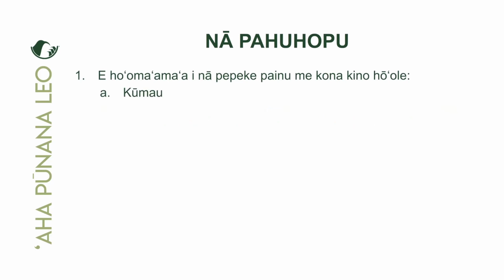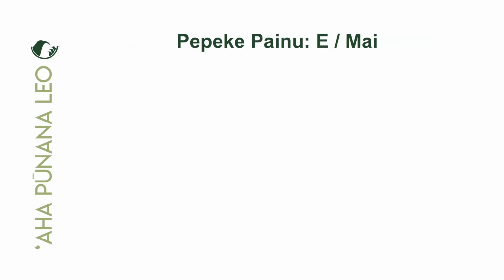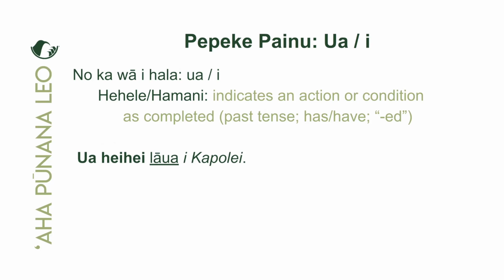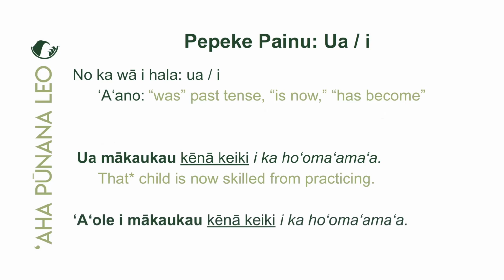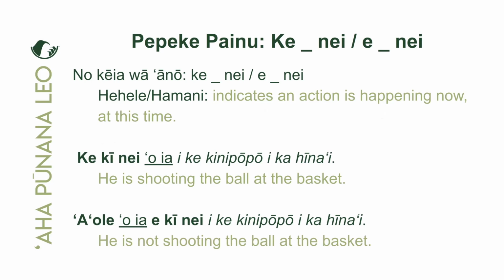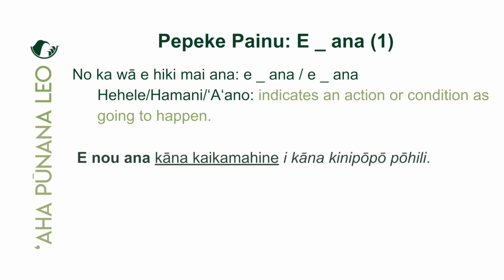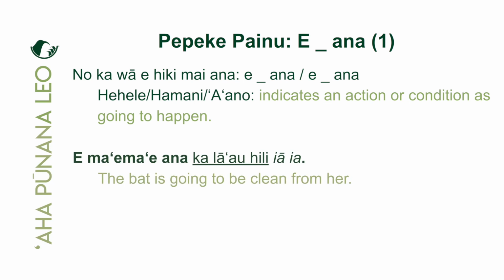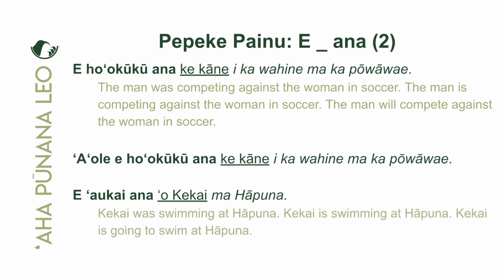Haʻawina ʻŌlelo Hawaiʻi #1.17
Review the functions of all of the māka painu with hehele, hamani and ʻaʻano verbs in both the positive and negative forms with vocabulary pertaining to sports.